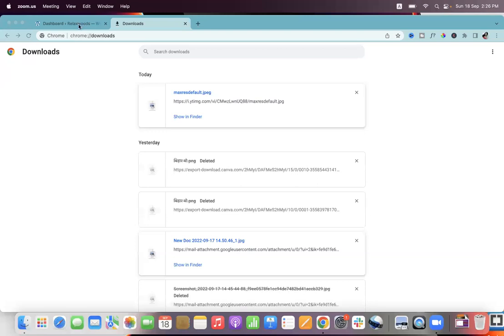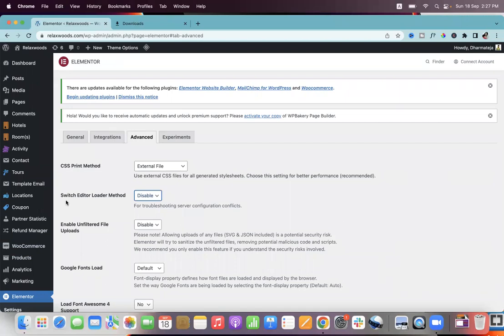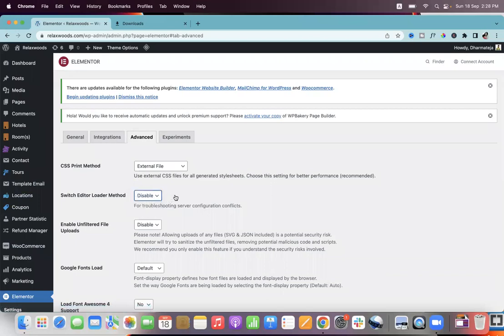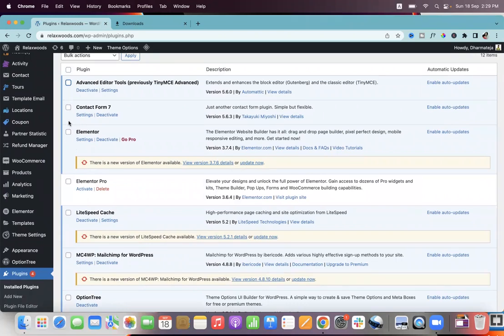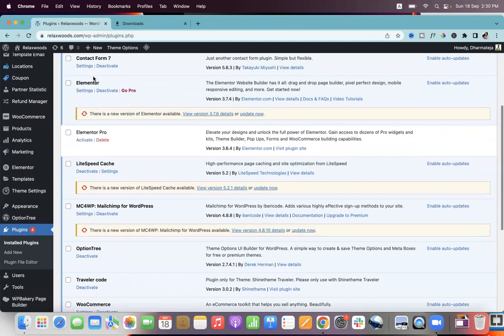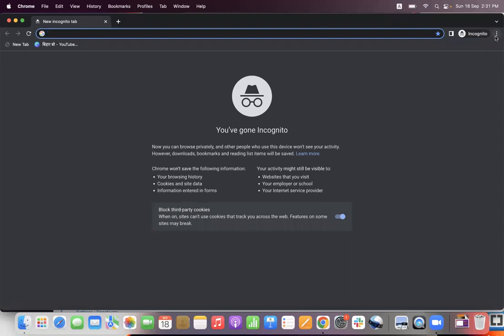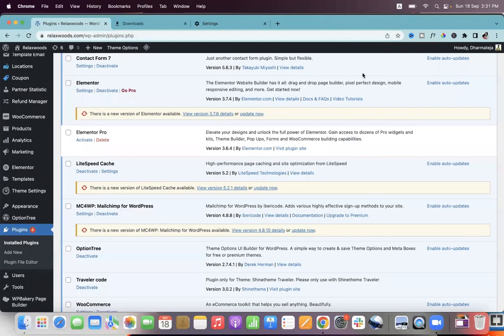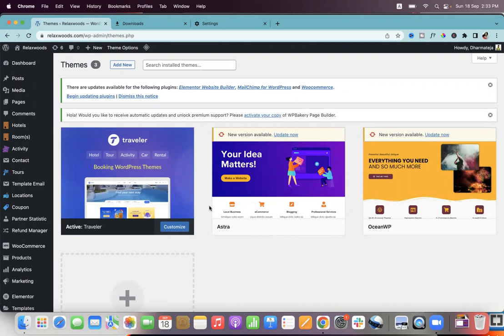How To Fix Elementor Loading Problem | Elementor Loading Problem (solved)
How do I fix Elementor loading problem

Video Highlights:
Why is my Elementor library not loading
Why is Elementor not showing
Why is Elementor loading slow
Elementor Loading Problem | HowTo Fix Elementor  Not Loading Problem